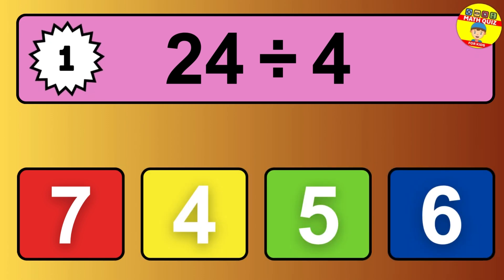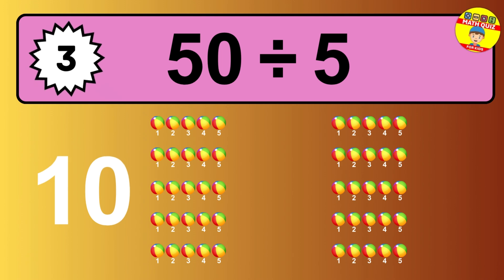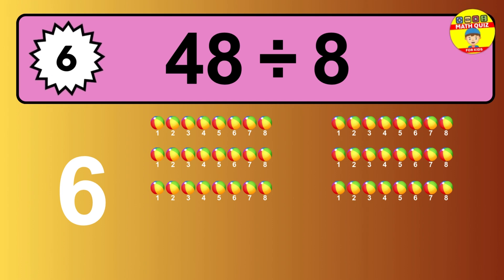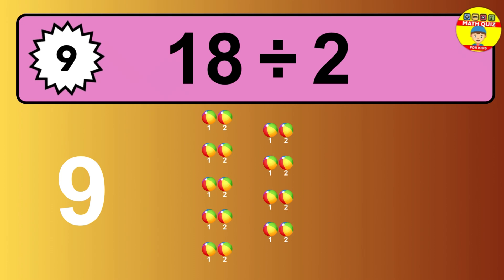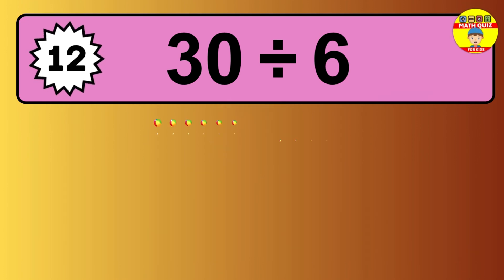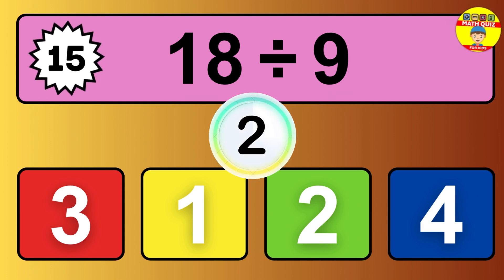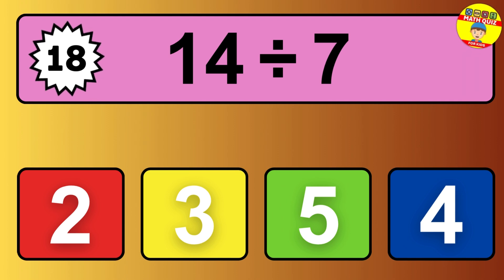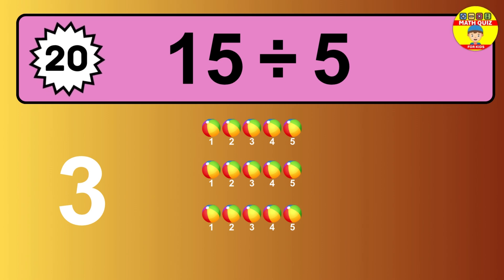I Spent 30 Days Mastering Mental Math and Here's What Happened